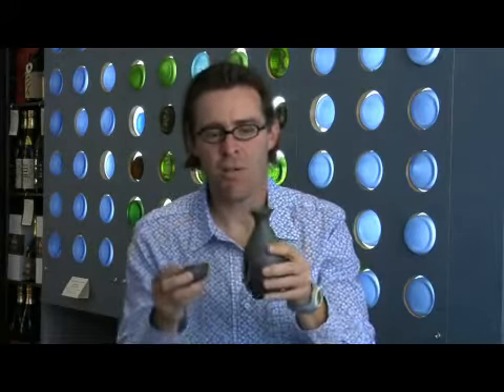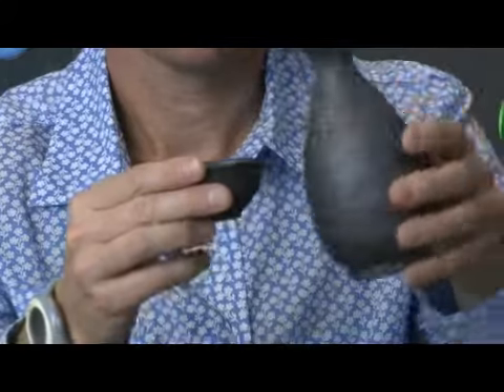Warming Junmai Sake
Warming Junmai Sake. Part of the series: Junmai Sake. Warming Junmai sake should be done slowly be submerging it in hot water. Warm Junmai sake with tips from a sommelier in this free video about sake.